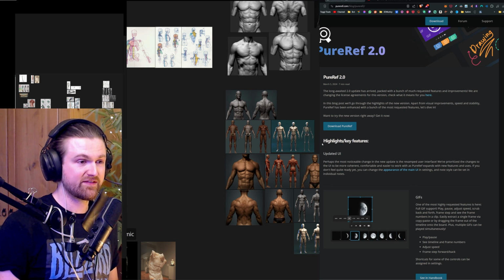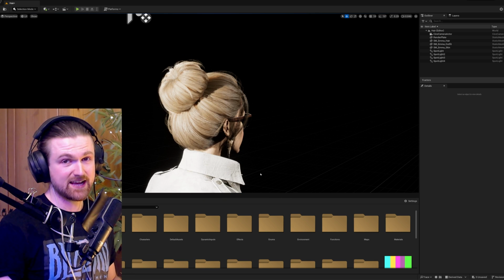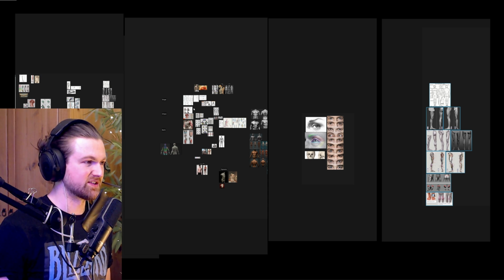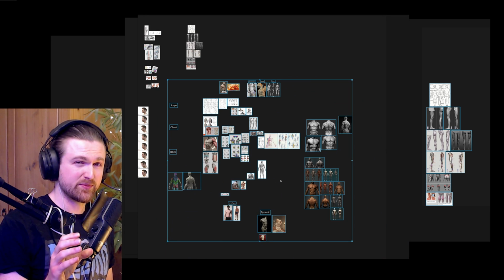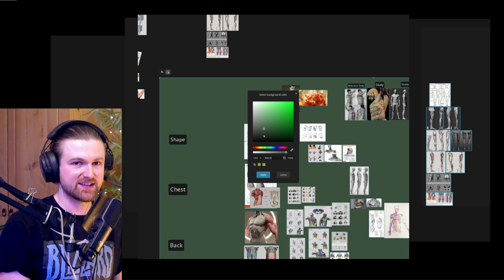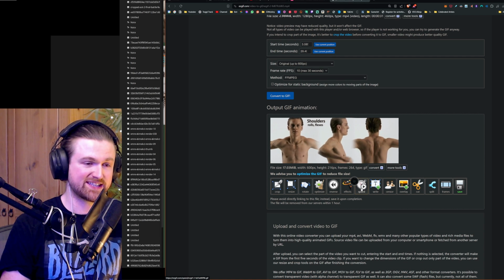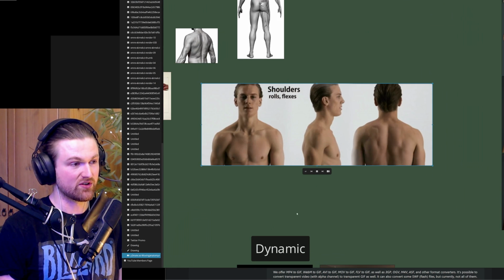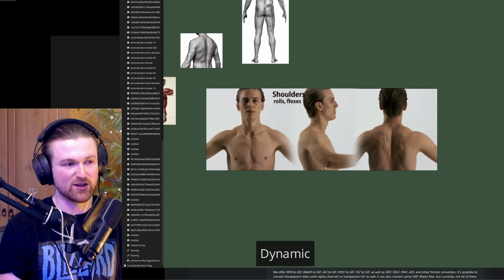🦜PureRef 2.0 Game Changer for Game Artists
✏️Finally Pure Ref 2 lands. Here are all the features that impact you.

📘📗📙Chapters